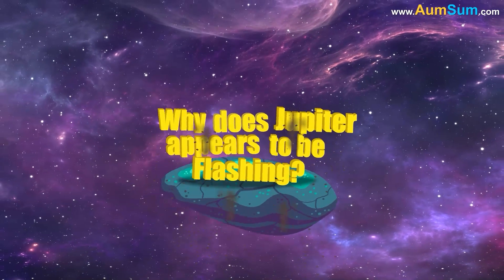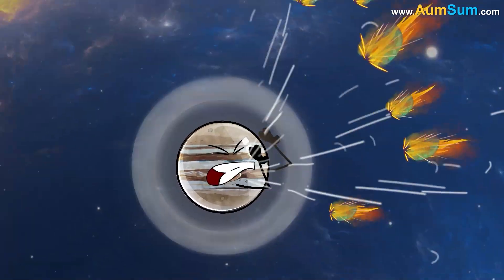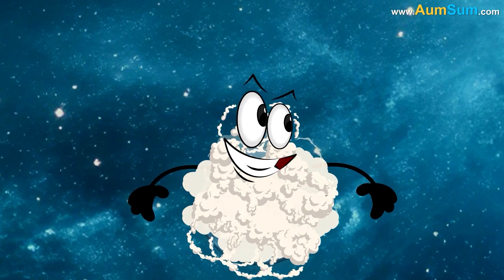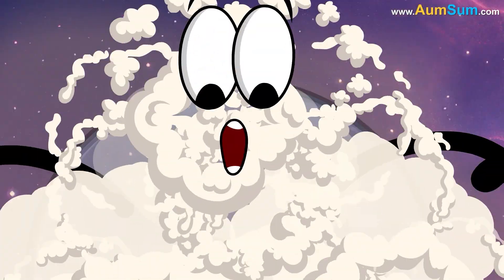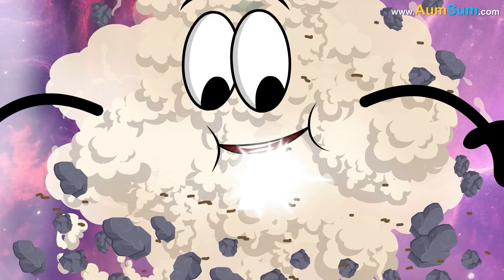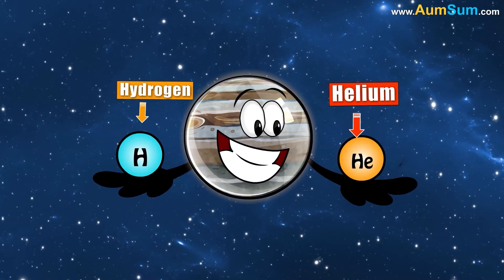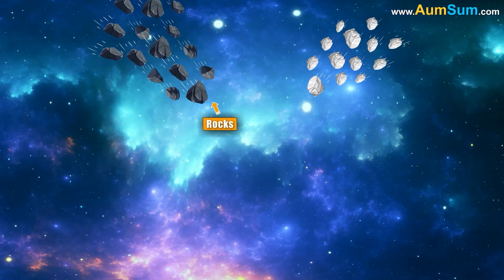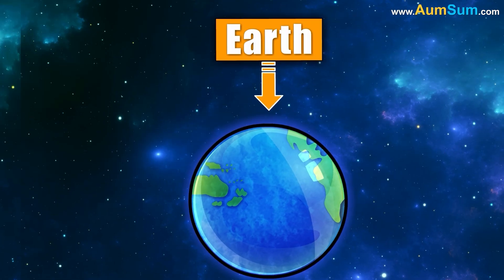Why does Jupiter appears to be Flashing? + more videos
Why does Jupiter appears to be Flashing?
Jupiter appears to be Flashing because of the following reason:
Usually when a small asteroid or comet collides with the Jupiter's atmosphere, it burns up upon impact and creates a bright flash of light in the process.
Basically, the effect is similar to when a large meteor enters and burns up in the Earth's atmosphere.
Now, this happens quite often on Jupiter as it's strong gravitational pull attracts a lot of debris from space.
Hence, Jupiter appears to be Flashing.